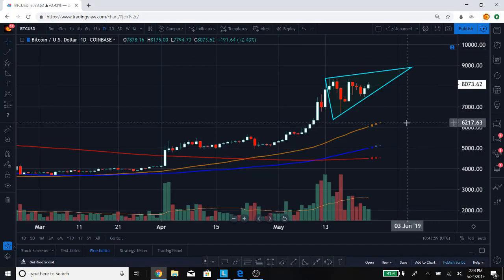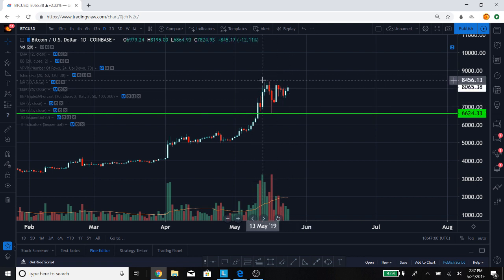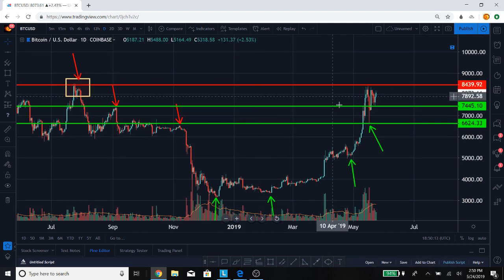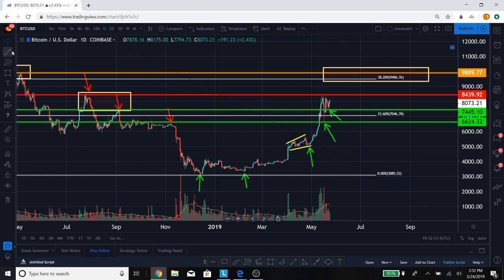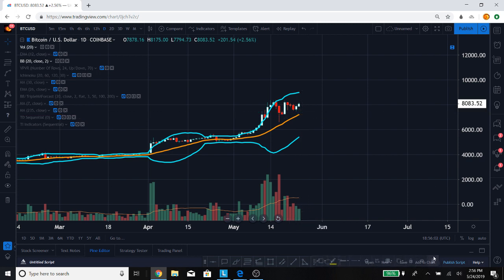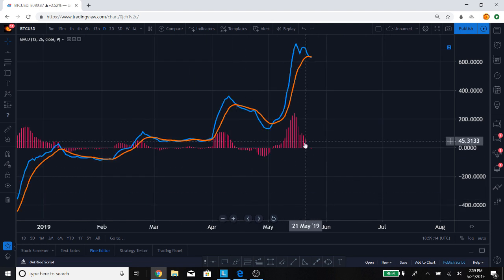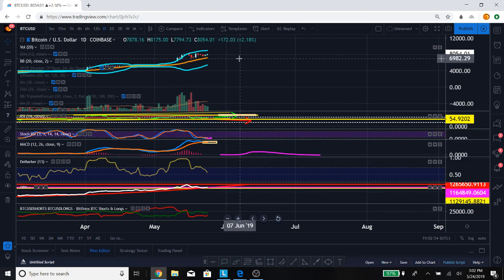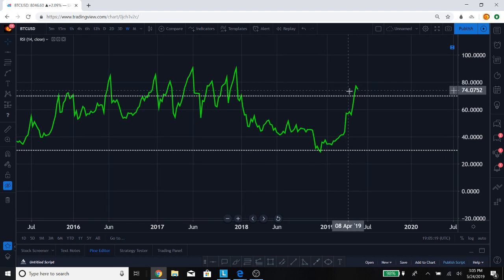$BTC - FRIDAY May 24th 2019 Chonis Trading BITCOIN update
Talking Bitcoin and all things Crypto